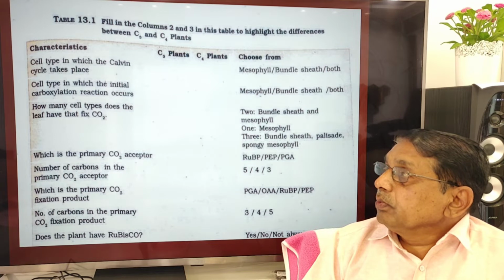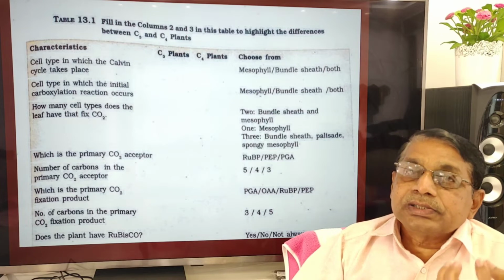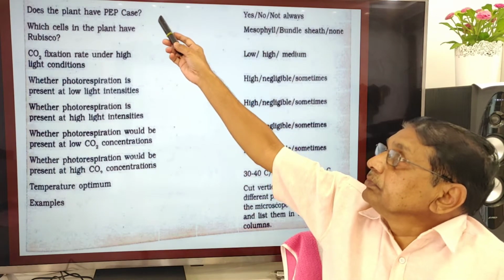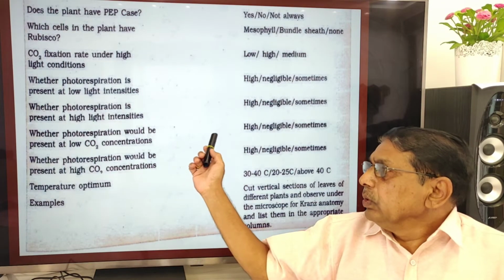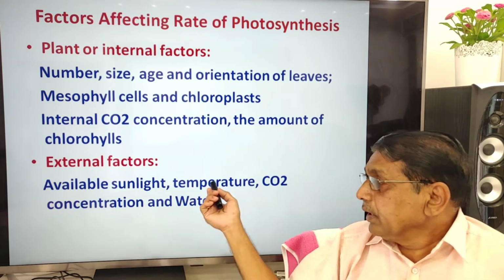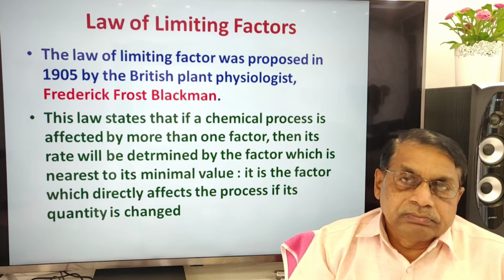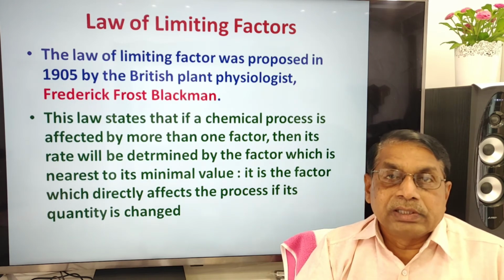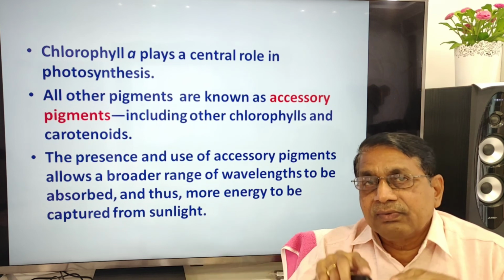Photosynthesis| Differences C3 and C4 plants| Calvin Cycle| Hatch Slack pathway| Photorespiration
This video lecture explains the differences in photosynthesis physiology of C3 and C4 plants